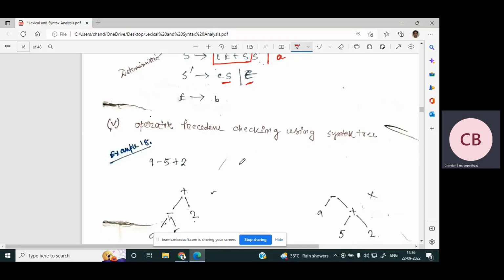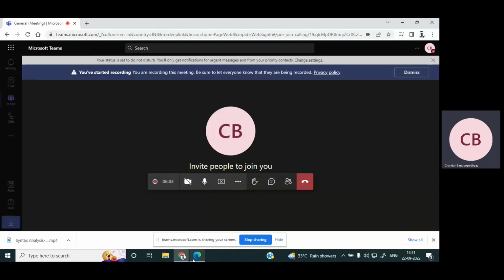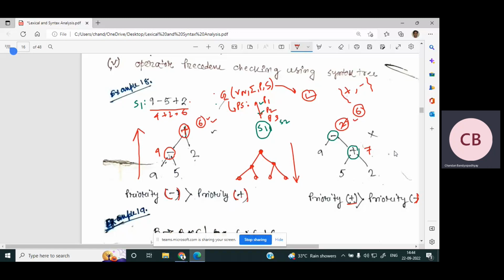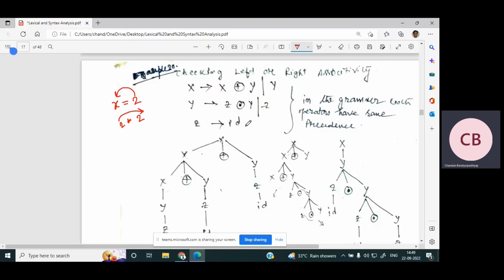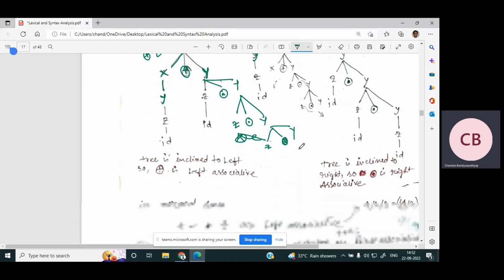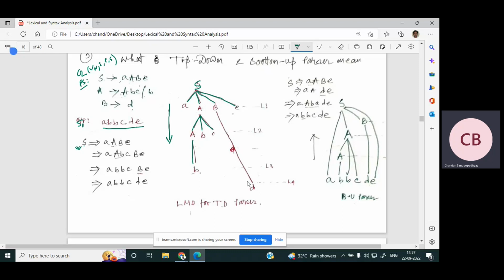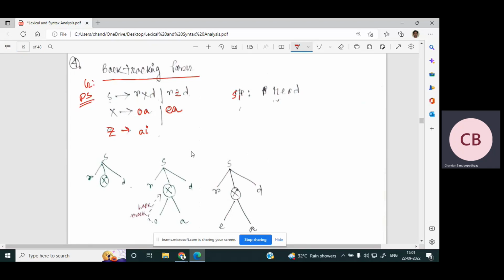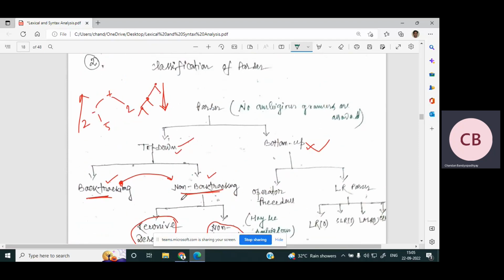Lec 5 Syntax Analysis Basics